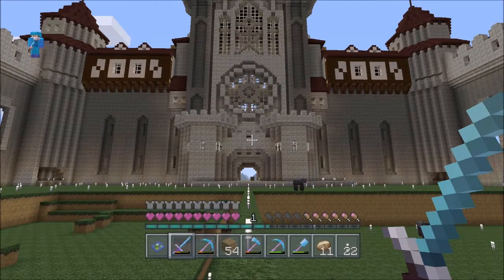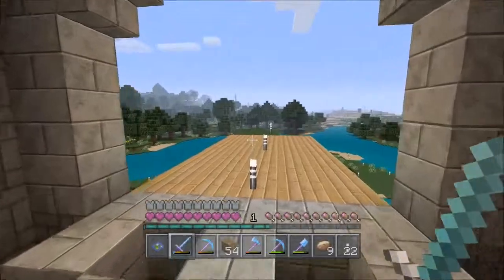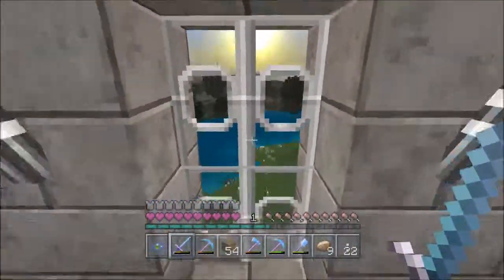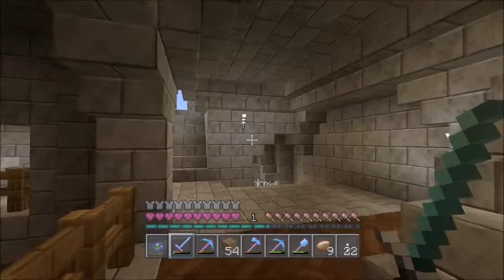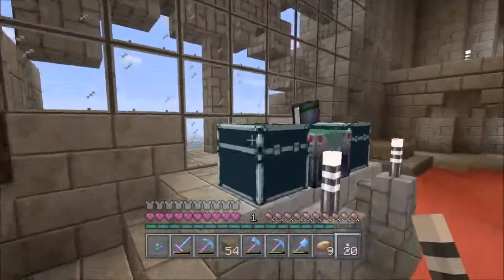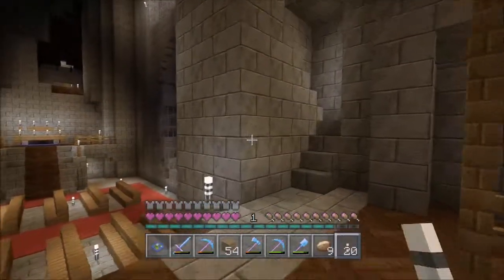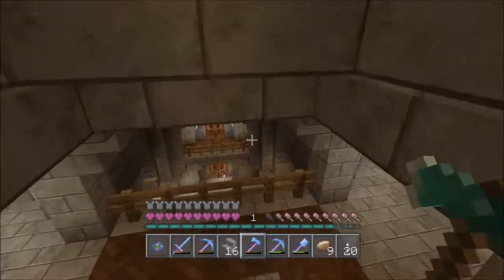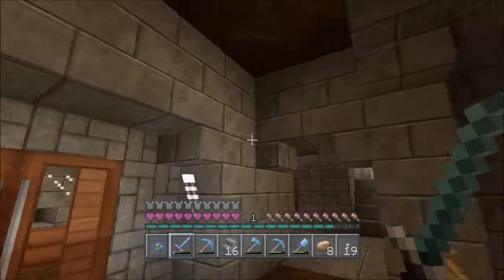EP14 Minecraft heavenandearth Medieval Castle Internal Building Cathedral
Welcome To My World - Recorded 720p 60FPS - Elgato 60HD - Movie Maker.

Minecraft played on the PS4 in Survival on Hard.

In this video I am showing progress from the end of episode 13.

Done a lot if interior castle building, hope you like it.

If anyone has any suggestions with the stairs in the tower problem, please type in the comments, I'll have a look.

Any comments will be greatly appreciated.

Thank you for your time watching the video.